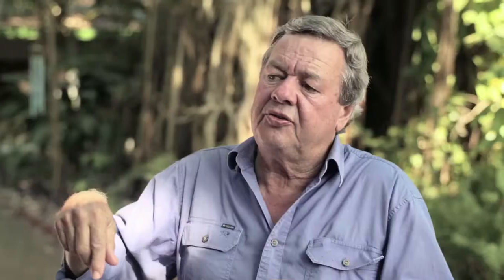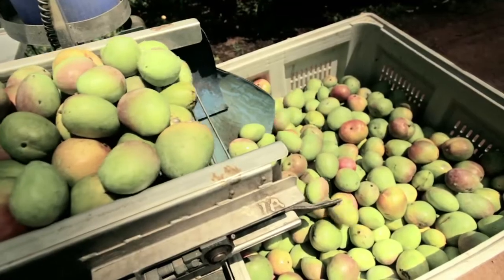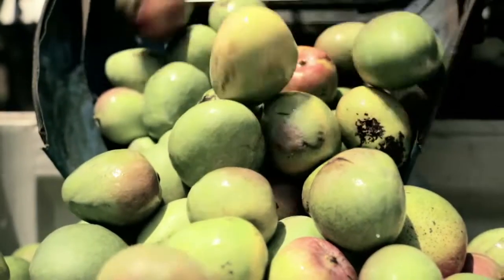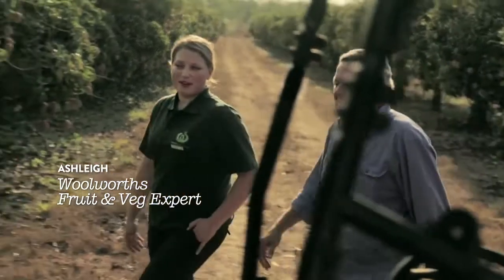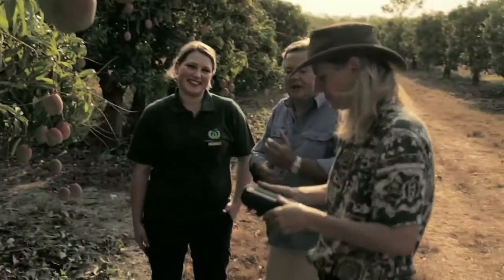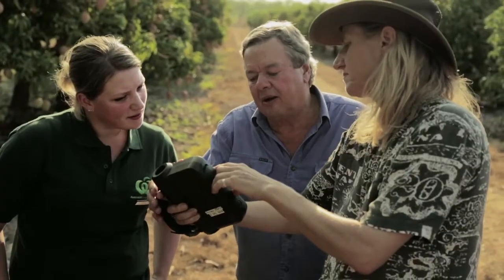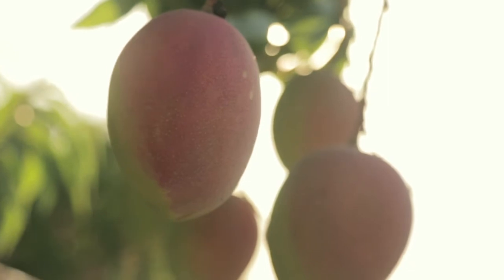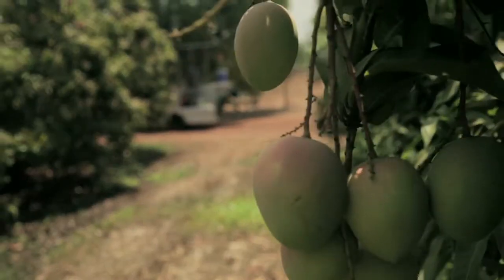Fresh Food Update - The Origins of the Calypso Mango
The Calypso mango was 15 years in the making. Discover why Australians can't get enough of this sweet masterpiece.